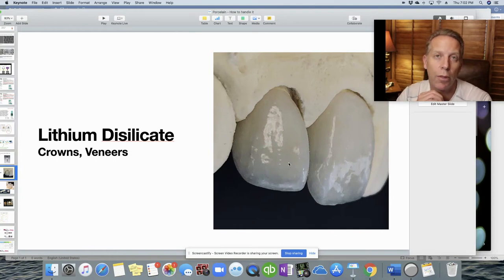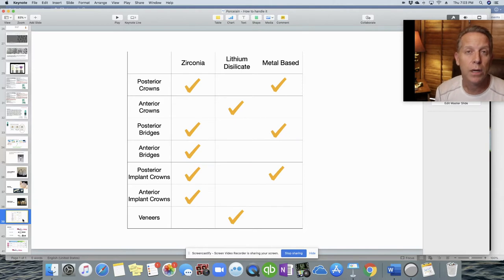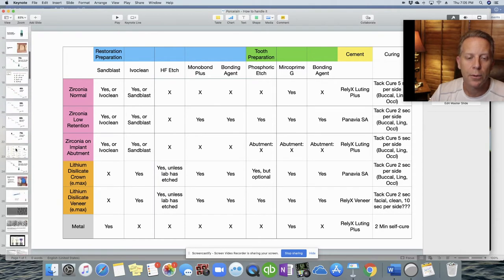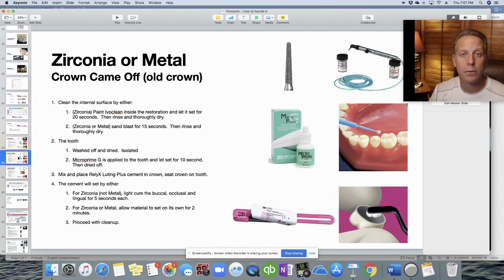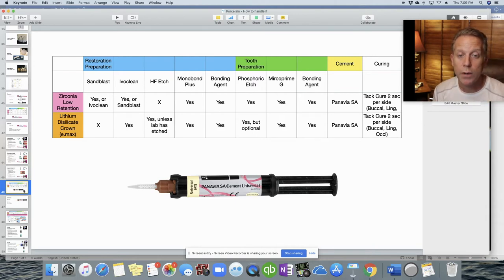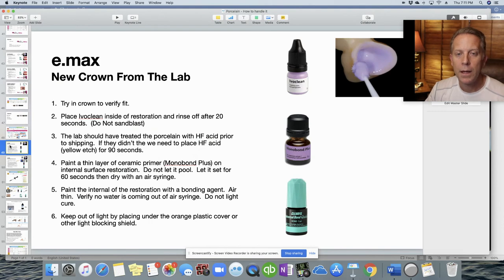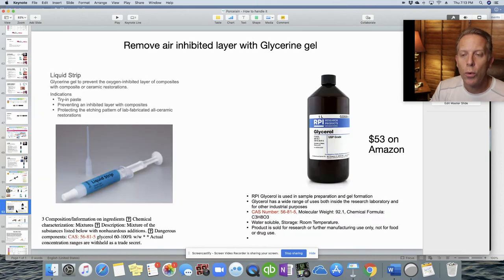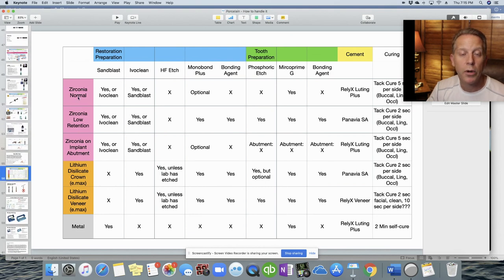Cementing Restorations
This is part 3 of a series on how to place indirect restorations (i.e. dental crowns).
The content goes over the 3 main dental restorative materials: lithium disilicate (e.max), zirconia (i.e. Bruxzir) and metal-based crowns.
In addition it covers what dental cement to use in different clinical settings.  The featured cements are: Rely-X Luting Plus by 3M ESPE, Panavia SA by Kuraray Dental and Rely-X Veneer cement by 3M ESPE.
This information is to help dentists make better decisions on how to handle typical dental scenarios.